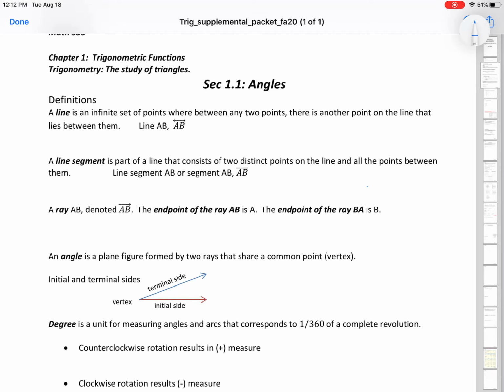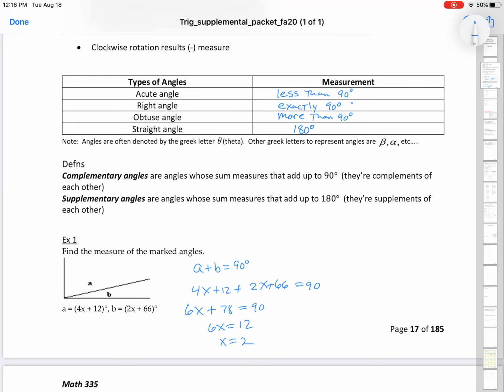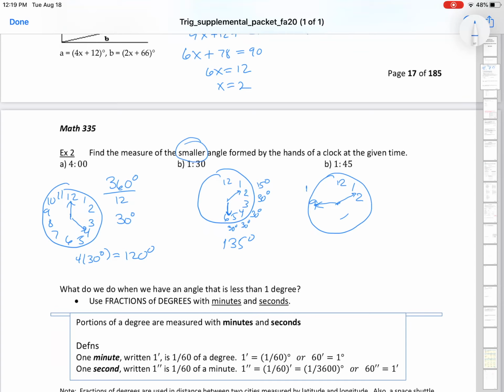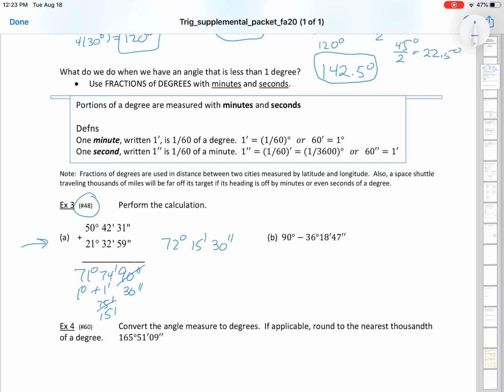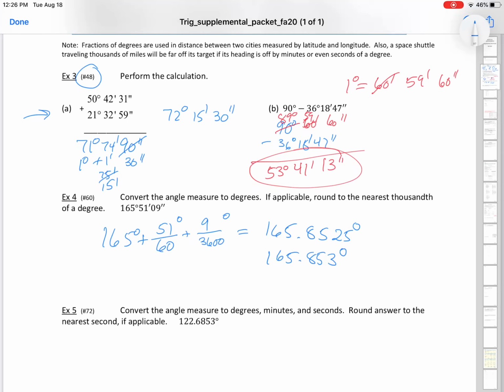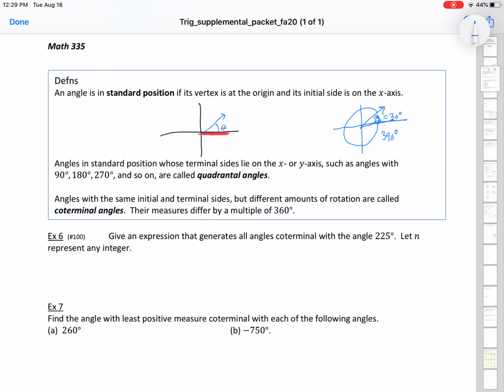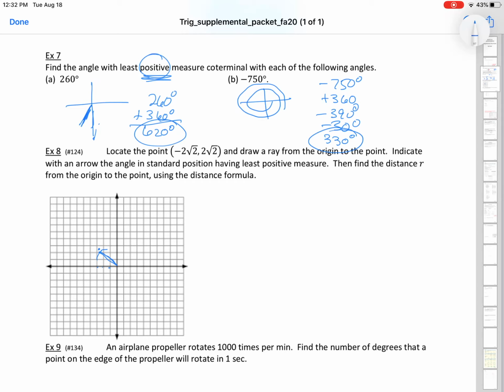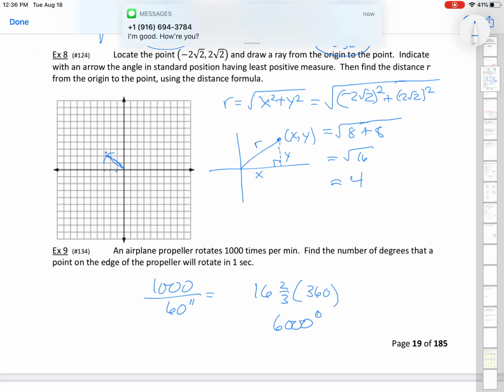Math335 - Section 1.1